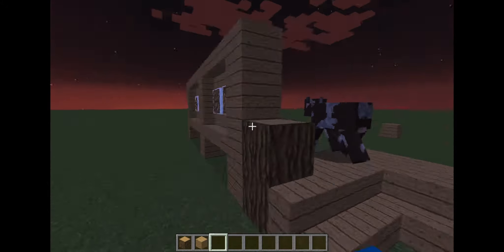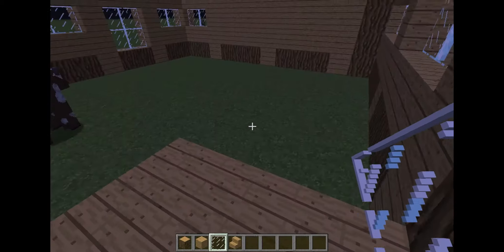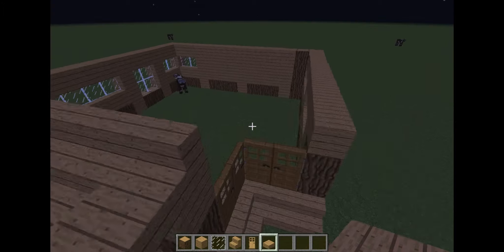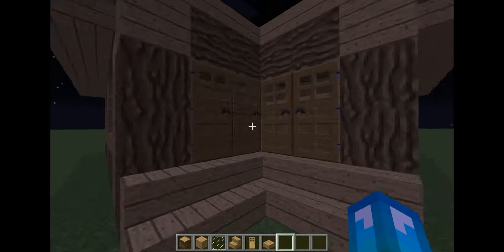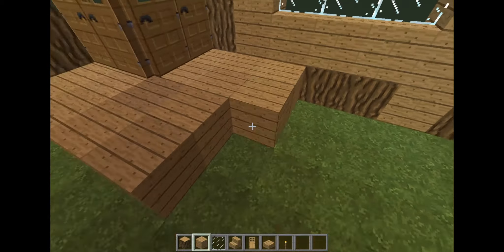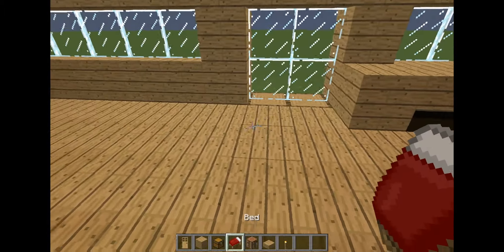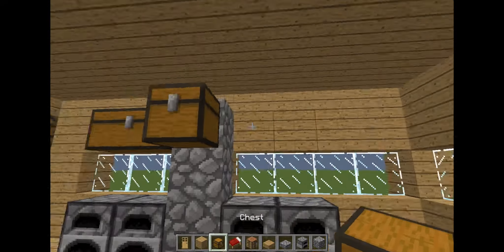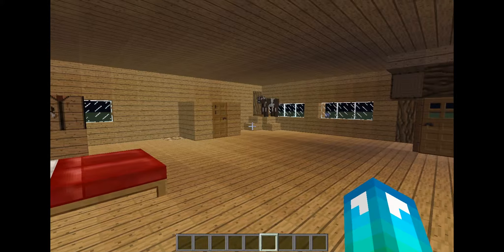Minecraft: Building time part 2! wooden cabin continues!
Hello once again people of the world! If you enjoy this commentary video then click that like button!